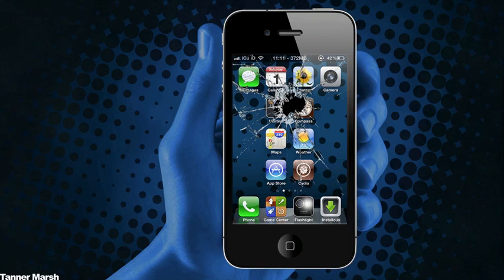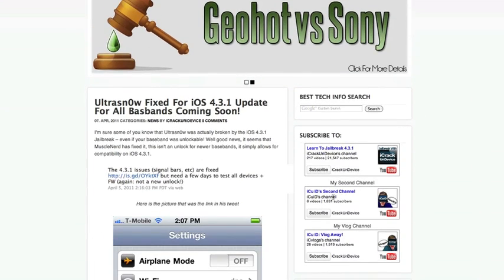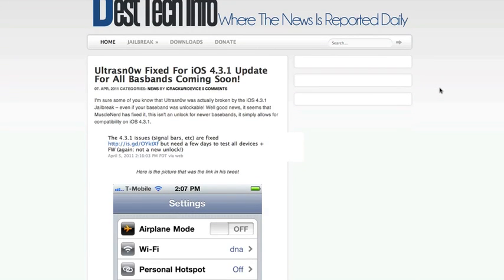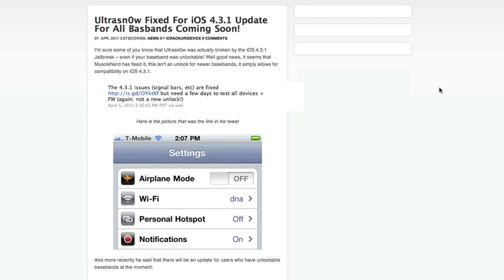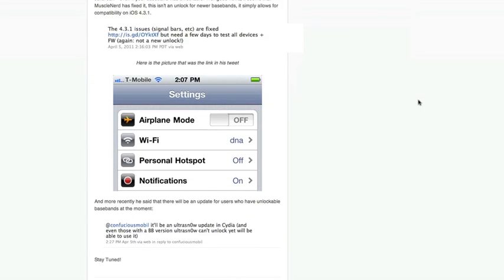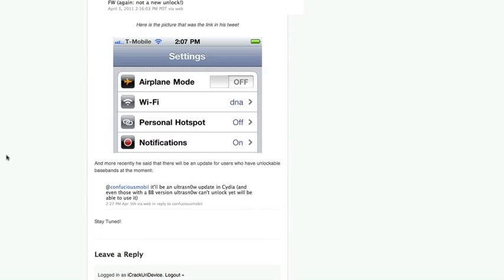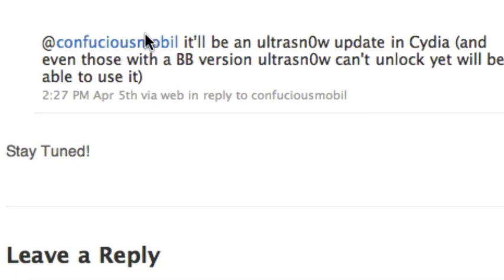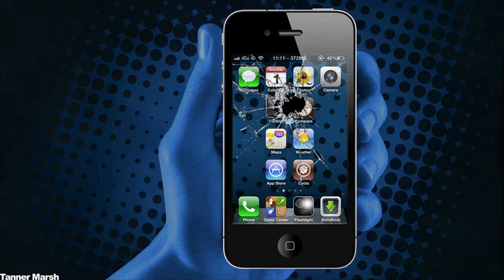iOS 4.3.3/4.3.1 Unlock - Ultrasn0w Update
Here is the deal, Ultrasn0w will be updated soon to fix iOS 4.3.1 compatibility issues. It looks like we could also see an update (thats not too far off) to incorporate the basebands that have yet to be supported!

Until the update is out, watch Everythingapplepro's video to show you how to re-enable compatibility for iOS 4.3.1 (ON THE ALREADY SUPPORTED BASEBANDS - this will not work for the newer ones)